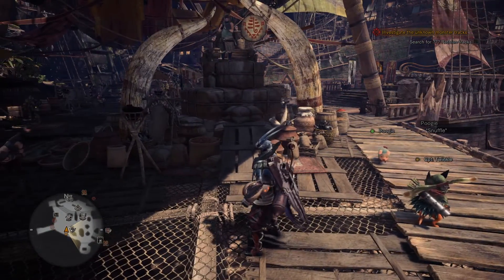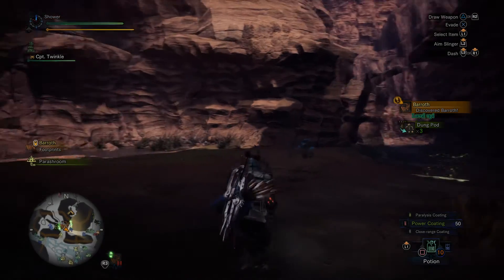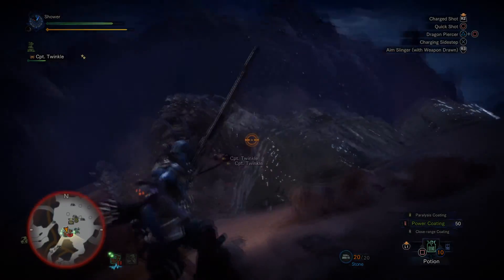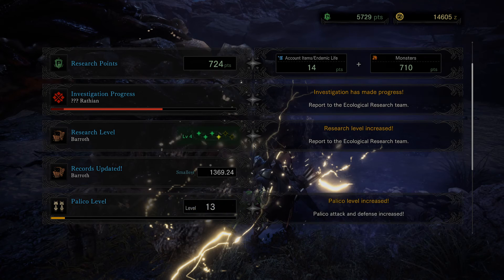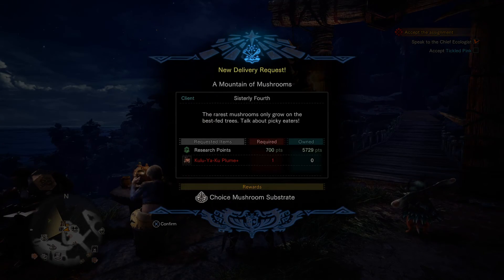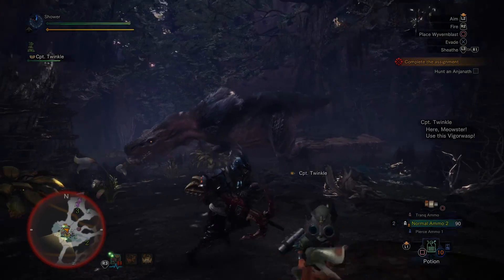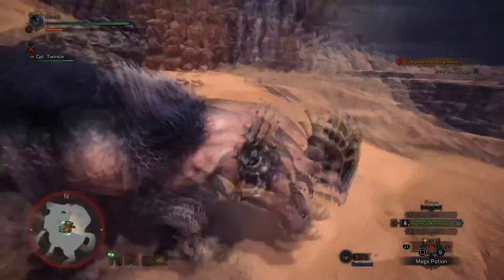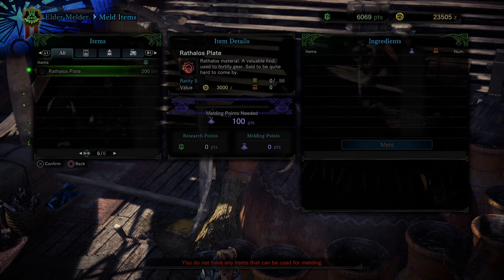Monster Hunter World - Episode 24: Poogies Gifts and Anjanaths Flames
In this Episode we talk about Poogie a little pig who will help get us items if we give him love after talking to Poogie and showing him off! We head into a High-Rank Barroth hunt to do a proper explanation of the Bow and to get the rest of the ??? Rathian Track. After beating the Barroth and getting the Tracks half way done. The Handler sends us on another quest to take out a Rampaging Anajanath who is alittle different then normal In the Quest Tickled Pink. We have a fierce fight with him then head back to Astera to receive our next Orders.

If you enjoyed this video at all and want to see more! It would mean alot to me and would help keep you informed of my videos!